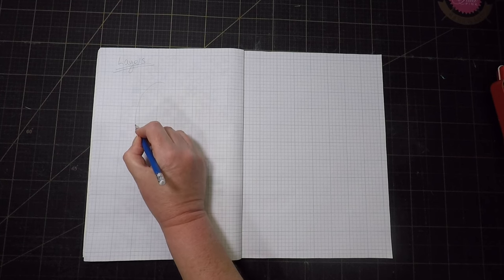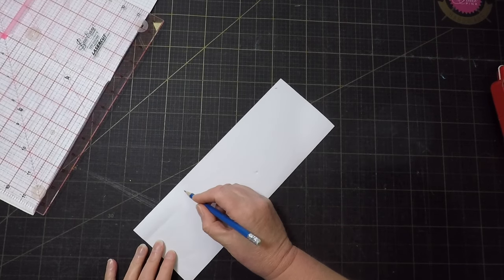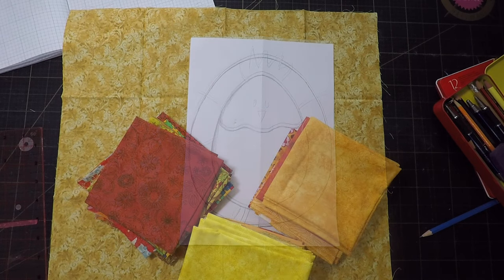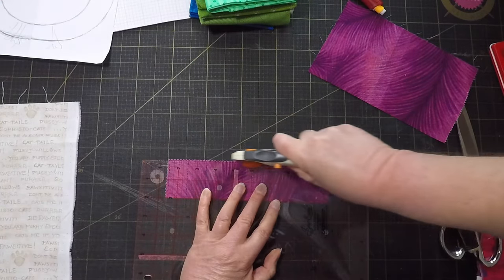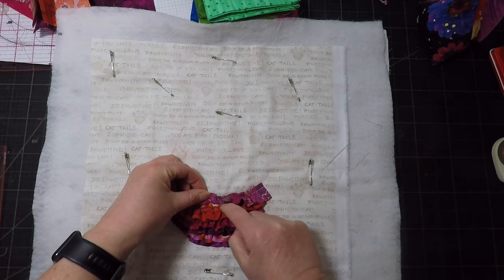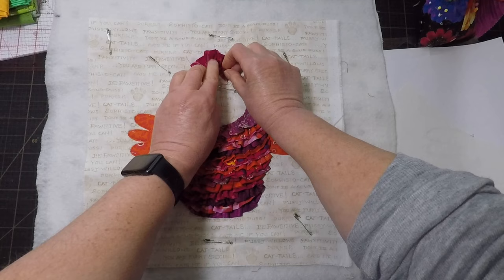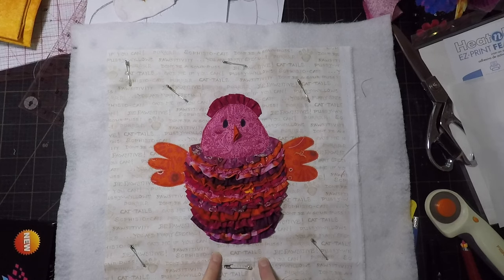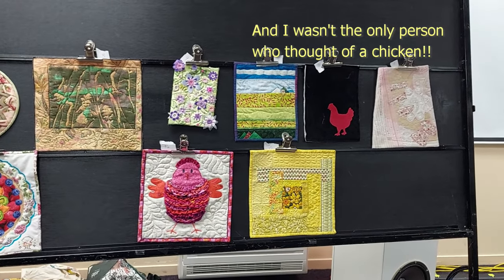"Ruffled Feathers" - designing a mini-quilt for my guild's challenge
My guild issued a challenge to create a mini-quilt on the theme of "layers".  So of course I had to do something a little bit different.